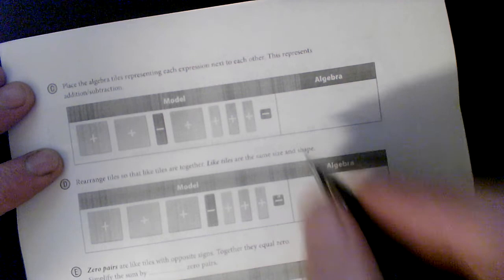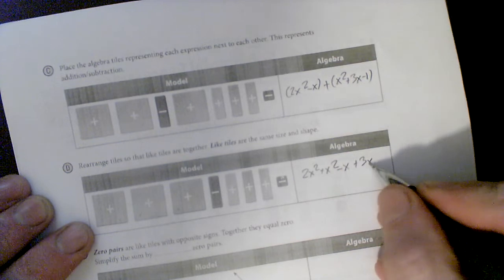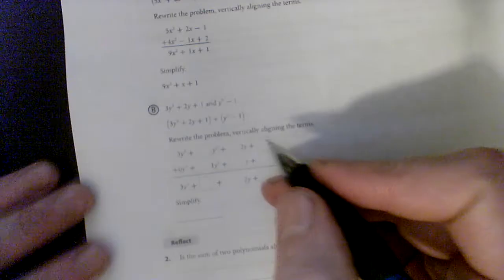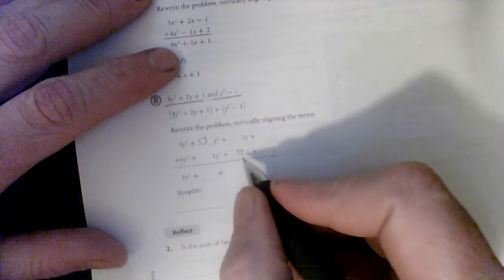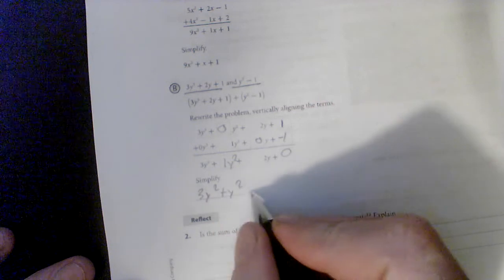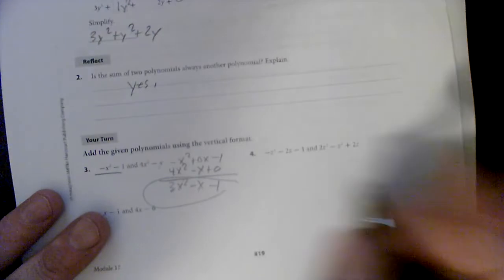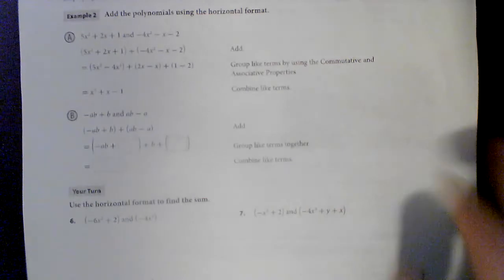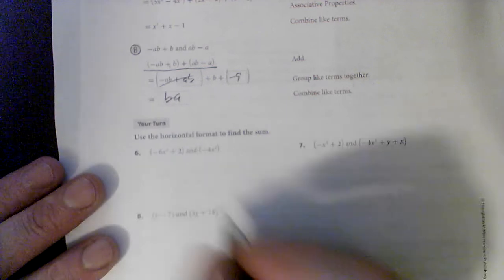Alg1 17 2 first 4 pages